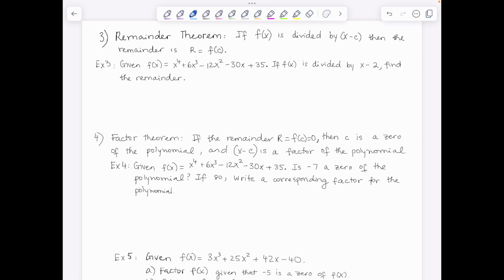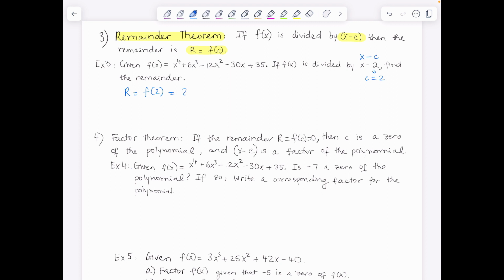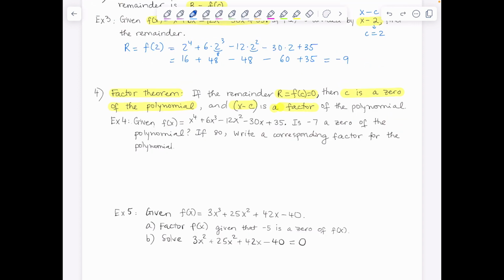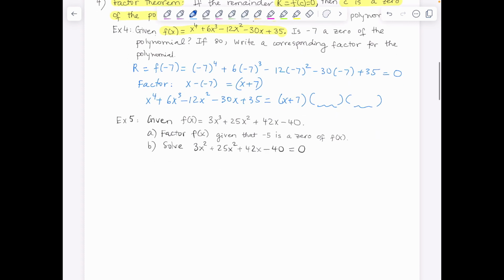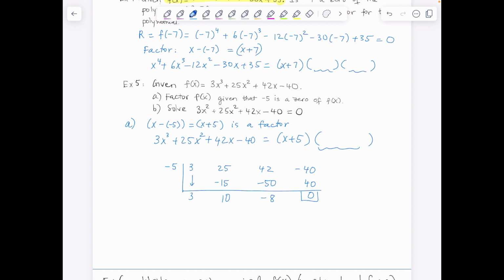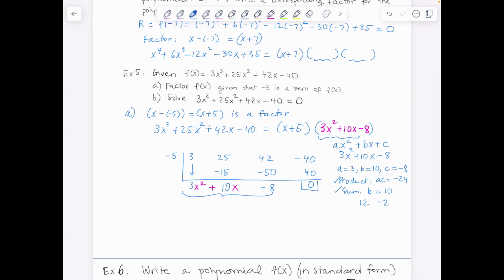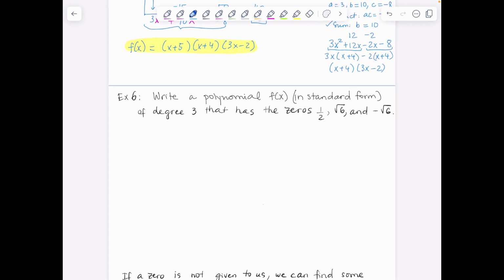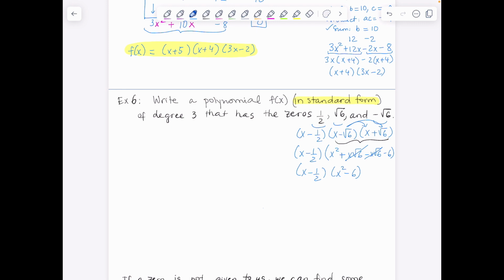Remainder and Factor Theorems